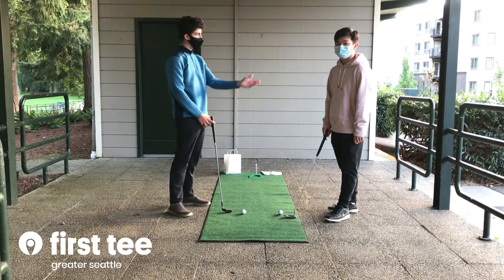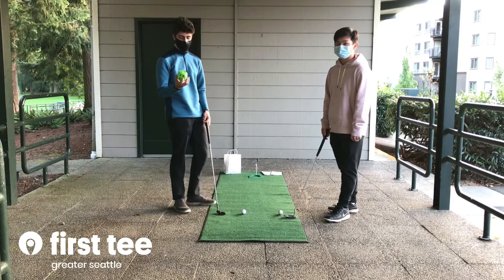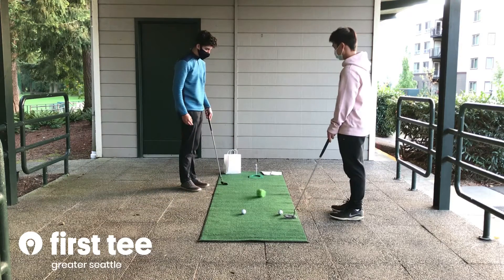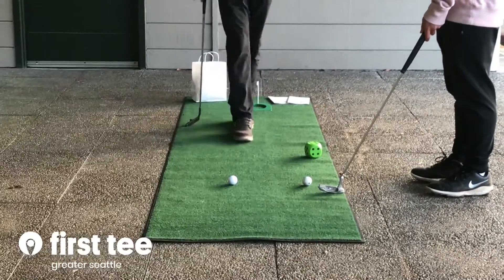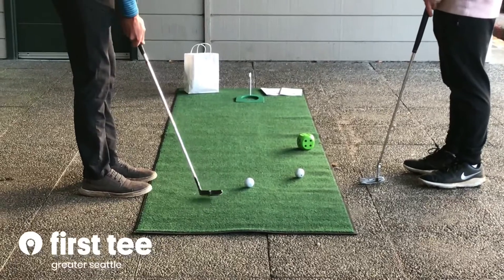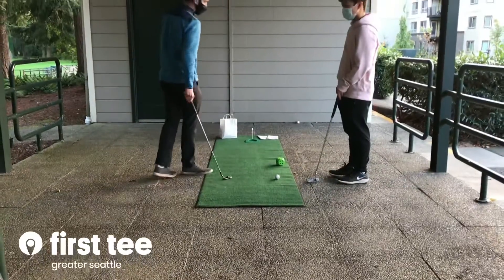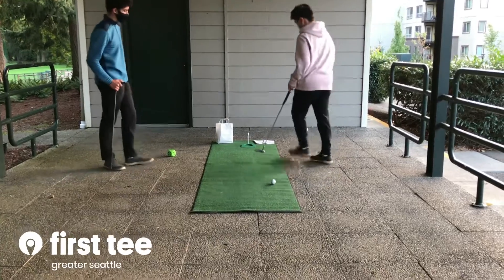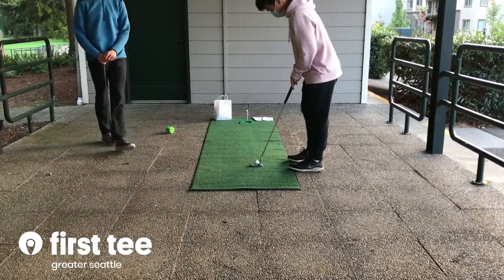Putting - Roll the die (partner or individual)